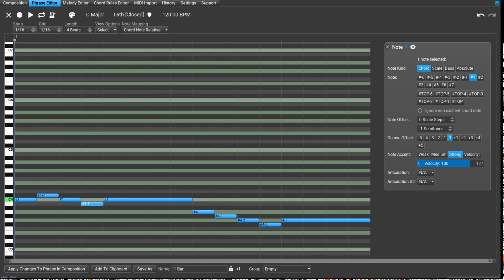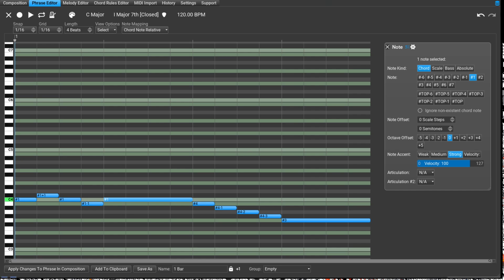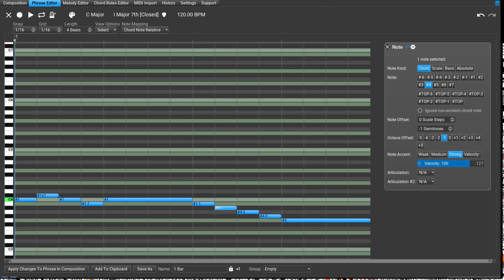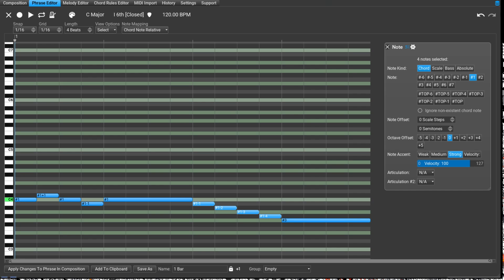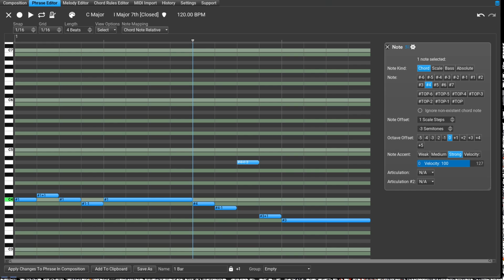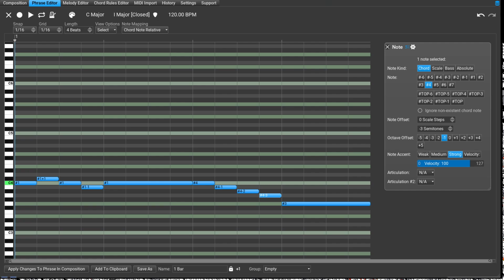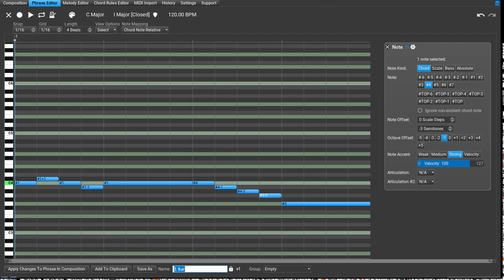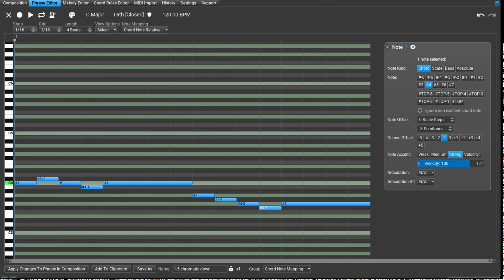Different ways of mapping the same note- Part 1 of 2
Here is an example of mapping a simple chromatic run from the 7th of the chord (#4) down to the #3 (the fifth).  I make a mistake regarding which phrases change, but I explain and correct my mistake in the next video.